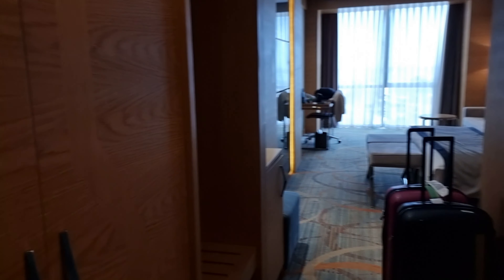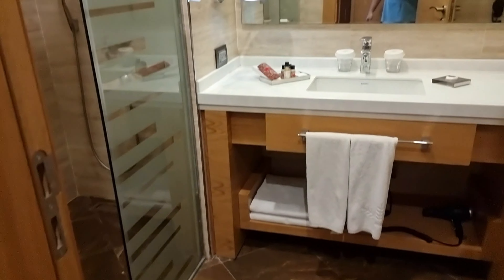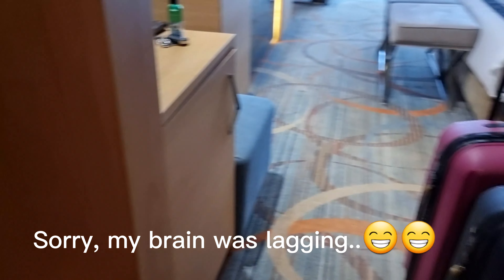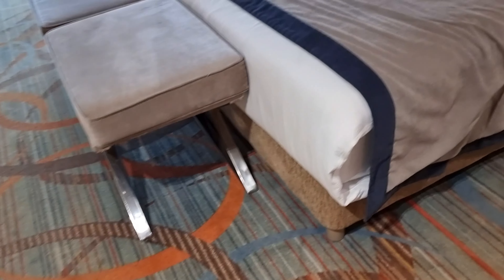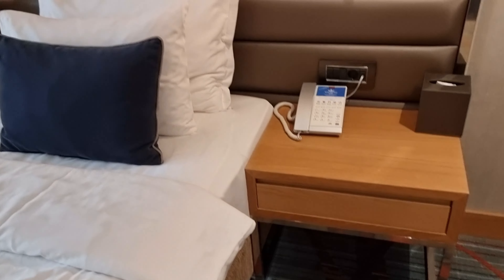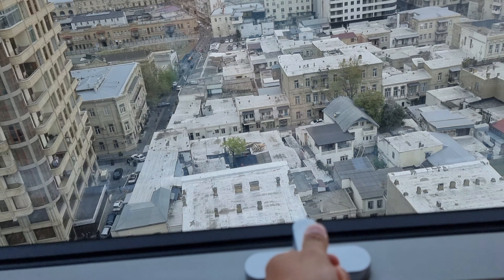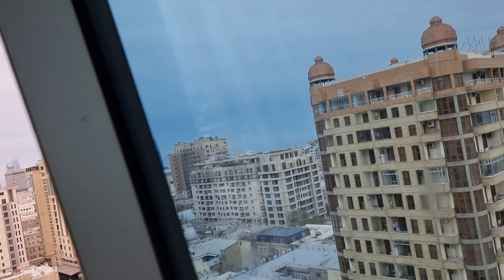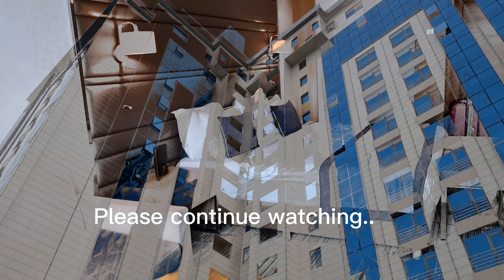Review of Winter Park Hotel Baku Azerbaijan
We ‎@JheronTV  went to Baku Azerbaijan for a quick vacation. We found the Winter Park Hotel through our online searches. This video is a tour or a walk thru of the hotel and the room we checked in. This video provides a true review of what travellers like us can expect when they try the hotel. By the way, the hotel is a 4 star hotel based on the website we checked in, so based on the video, do you think it's worth it to try?